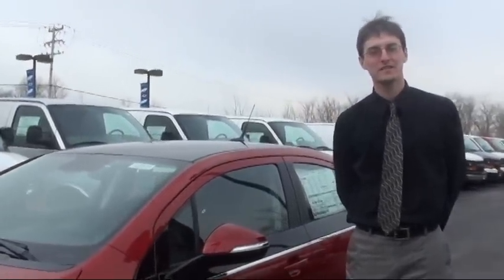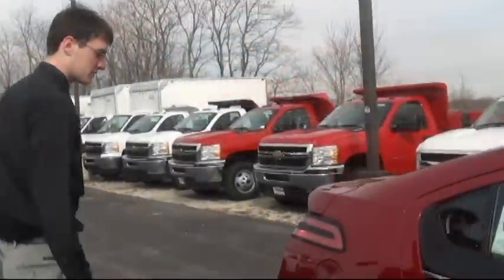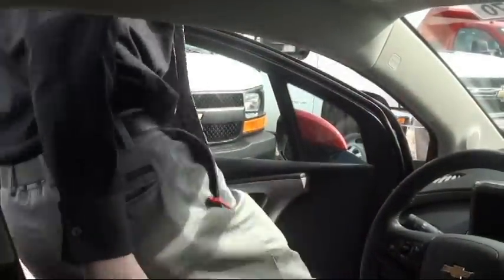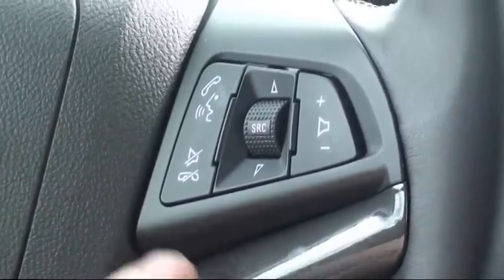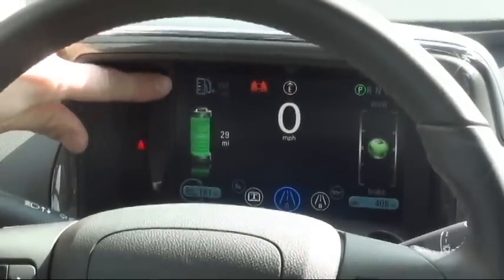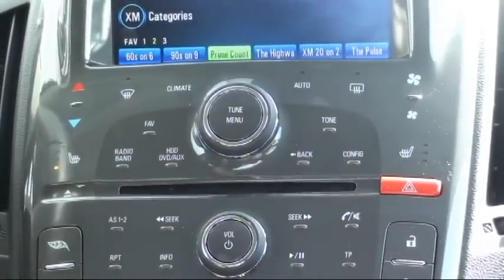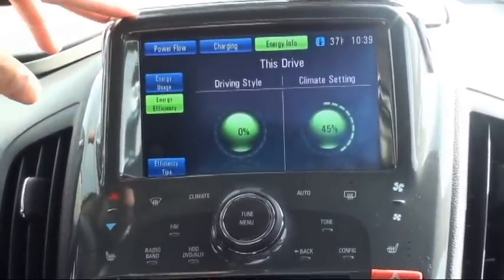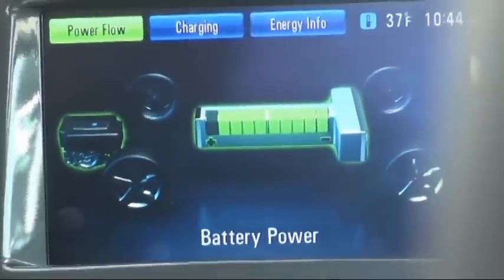2011 Volt - 2011 Chevrolet Volt